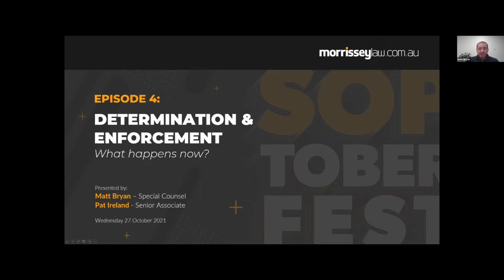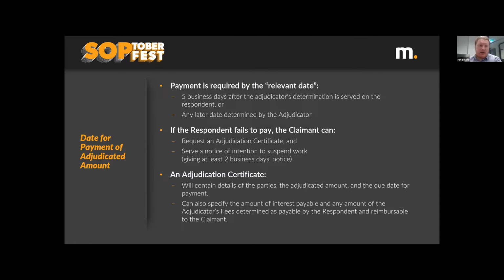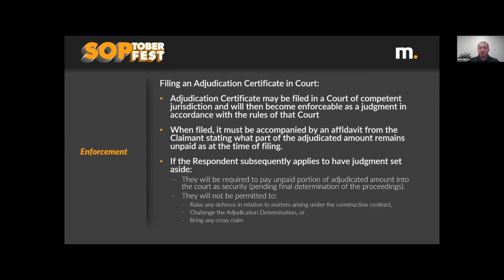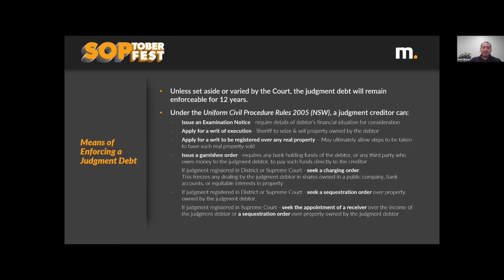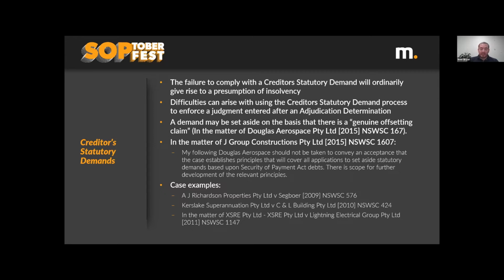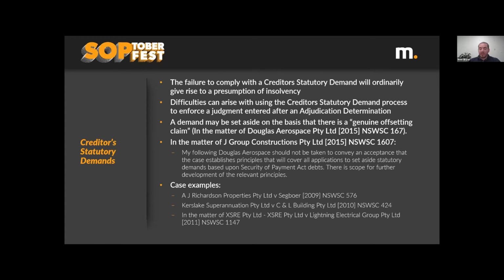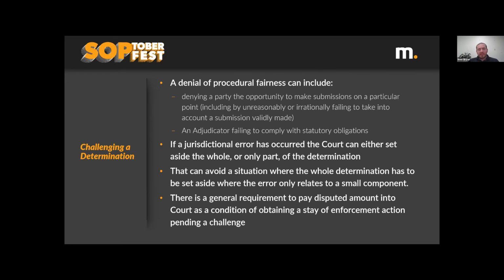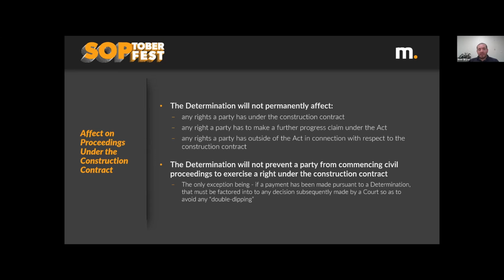SOPtoberfest: Ep4. Determinations & Enforcement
SOPtoberfest is back for 2021 - running through the key points you should be on top of to give you the best footing when managing or disputing payment claims in construction projects under the Security of Payment Act (SOP Act).

EPISODE FOUR:
So what happens after Adjudication?
What does the Adjudicator include in their determination?
How is that determination enforced?
What if you're still not being paid?

Here we run through everything that goes on post-adjudication, things you need to know, and steps you can take to appeal or enforce the determination.

Presented by Matt Bryan & Pat Ireland of Morrissey Law + Advisory and recorded on 27 Oct 2021.

Please note:
1.
Information presented in this recording does not constitute legal advice. Specific advice should be obtained for your unique situation.
2.
Each state & territory in Australia has its own specific Security of Payment (SOP) legislation. The information provided in this series is based on the NSW SOP Act. While each jurisdiction's version of the legislation is very similar, there are key differences between them all. Please also note that the version of legislation that applies to you is that of the jurisdiction in which the project lies (eg. a NSW operator with a job over the border in QLD would operate under the QLD SOP Act for that job).
Please get in touch via morrisseylaw.com.au and we'll run you through the key points of difference you need to be aware of between the NSW SOP Act and other Australian jurisdictions.